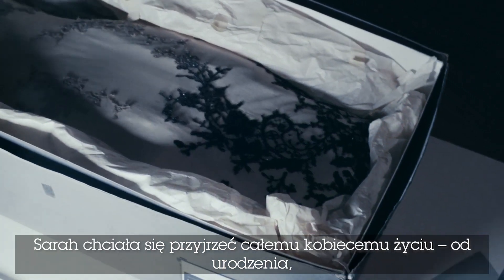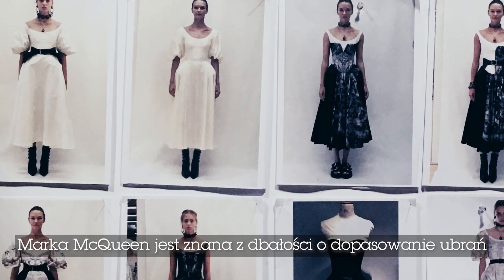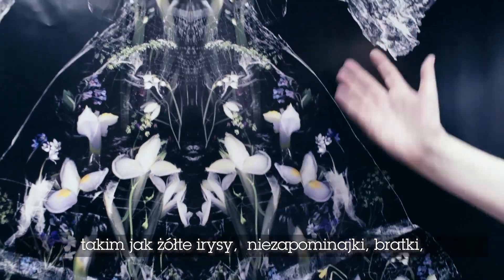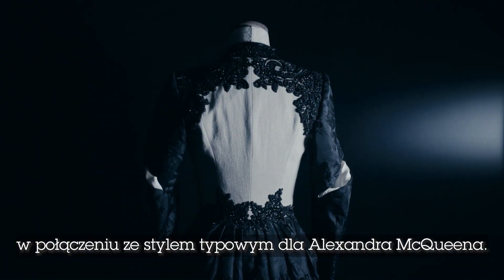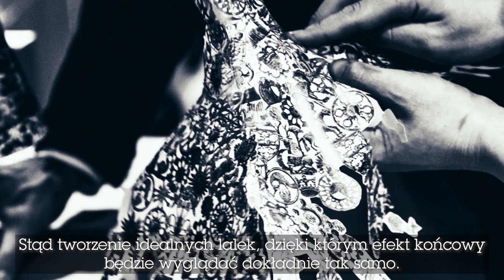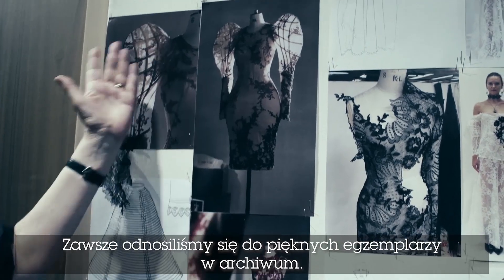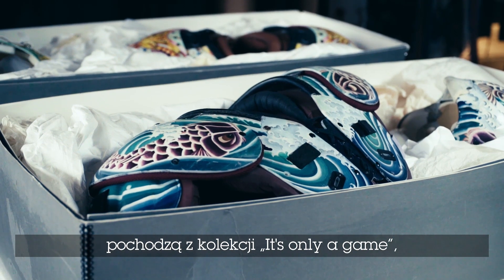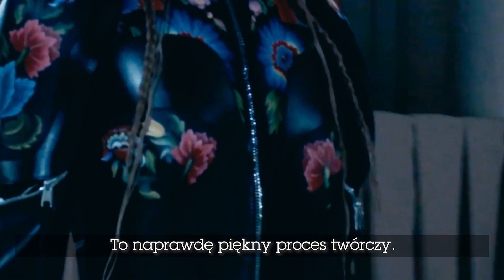Alexander McQueen: Rzemiosło w służbie wyobraźni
Ubranie reinterpretujące historię Ofelii w formie tradycyjnej brytyjskiej sukni ślubnej, ozdobionej motywem polnych kwiatów, ukochanych przez prerafaelitów. Garnitur nawiązujący do wiktoriańskiego stroju żałobnego, czy XIX-wieczna bielizna, która posłużyła jako punkt wyjścia do projektu współczesnej sukni. Odwiedzamy przestrzeń doświadczalną we flagowym butiku marki Alexandra McQueena, żeby wśród archiwów obejmujących zarówno genialne prace Lee, jak i ich współczesną kontynuację, czyli projekty Sarah Burton, prześledzić fascynującą historię powstania wybranych ubrań.